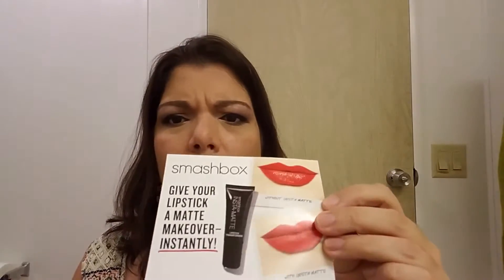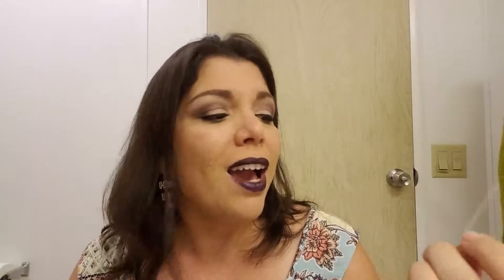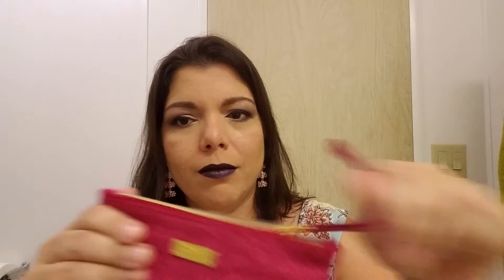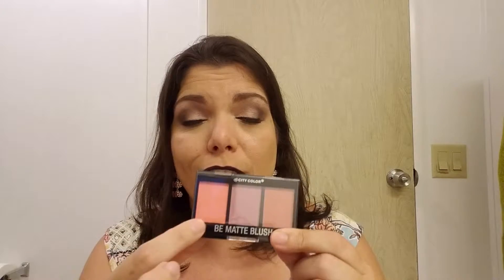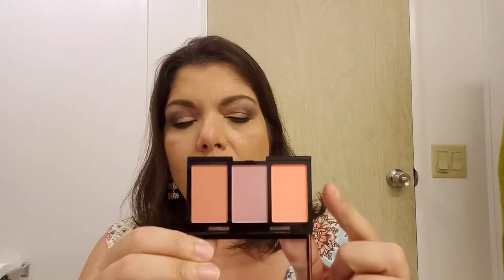DECEMBER 2016 IPSY UNBAGGING!!!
Let me know what you got in your bag!!! What was your favorite product?